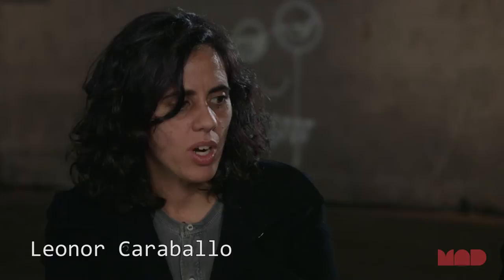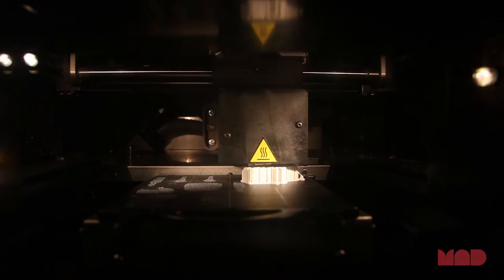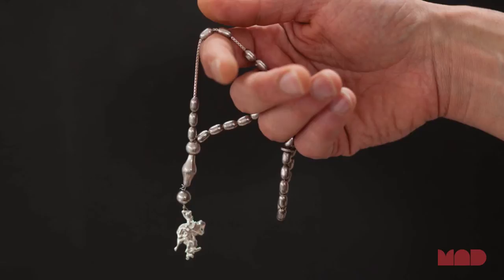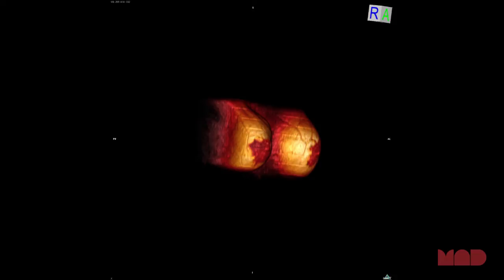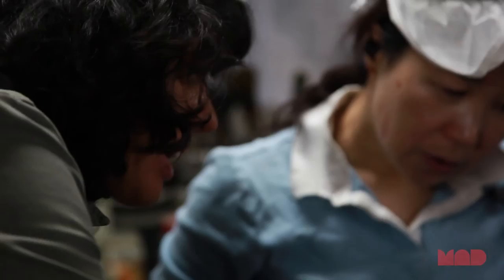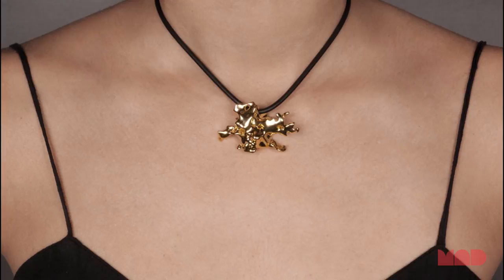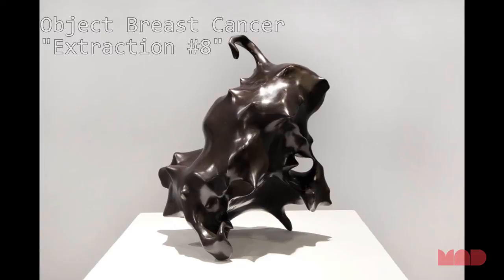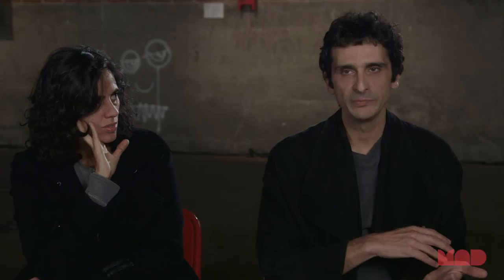Leonor Caraballo and Abou Farman